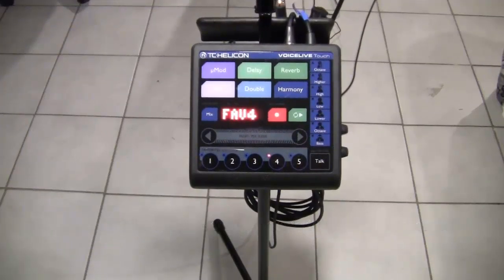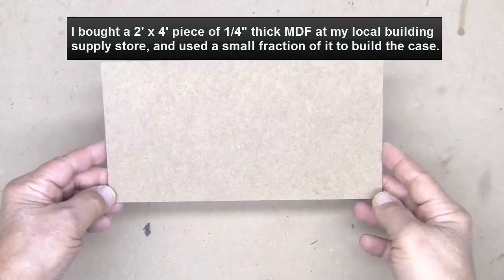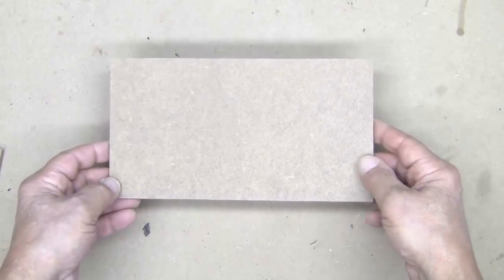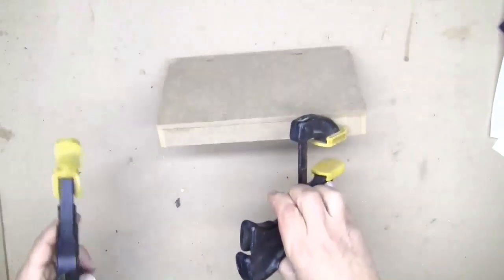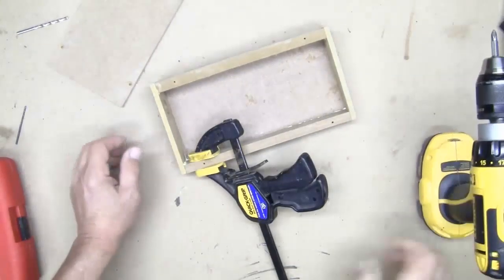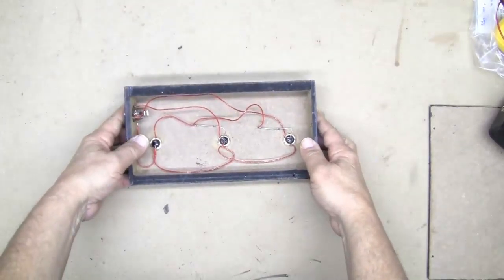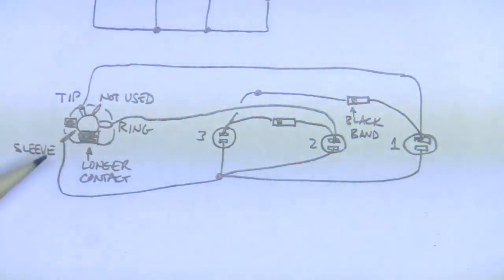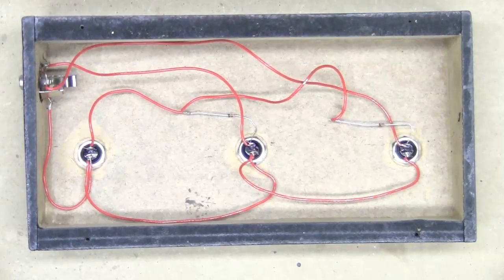Homebrew Switch 3 for your Voicelive Touch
Complete details on how to build a homebrew version of the TC-Helicon Switch-3 for a lot less than you'd purchase it for.